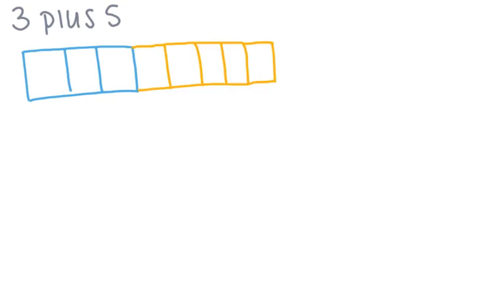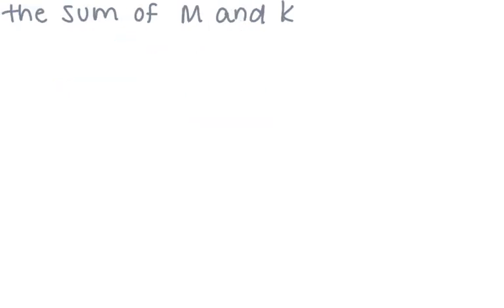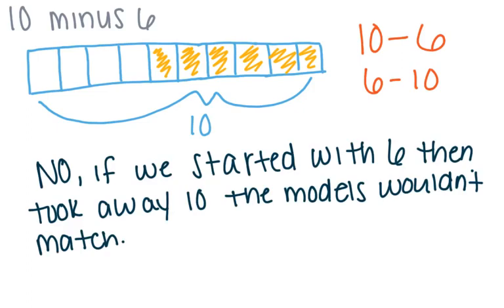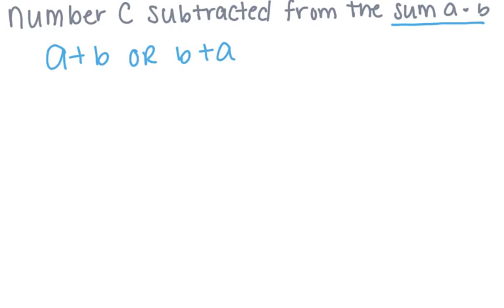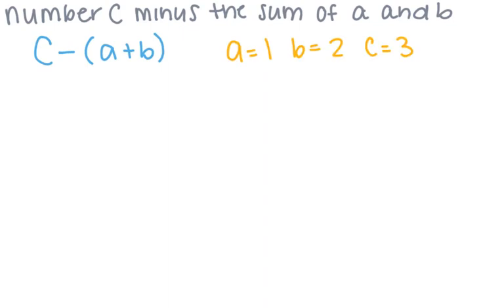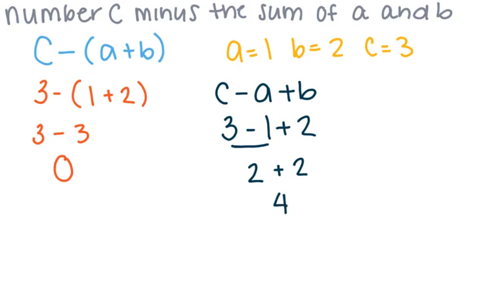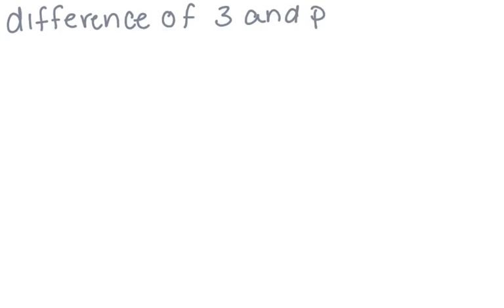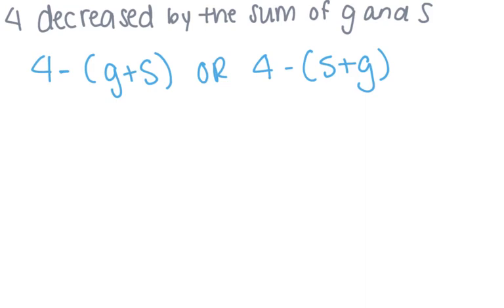Module 4 Lesson 9 (Writing Addition and Subtraction Expressions)